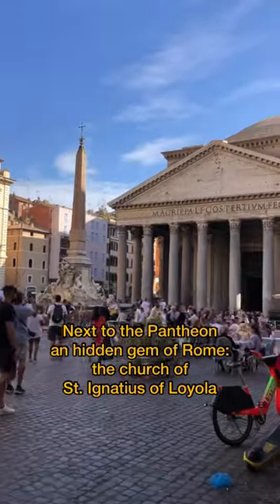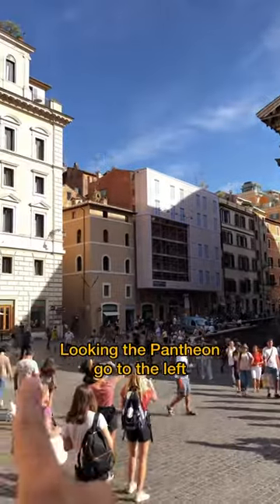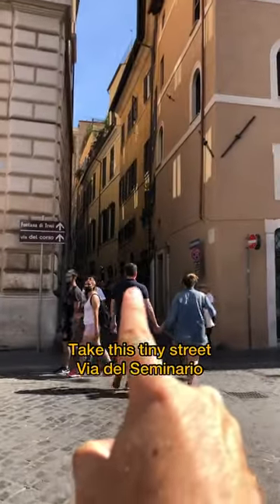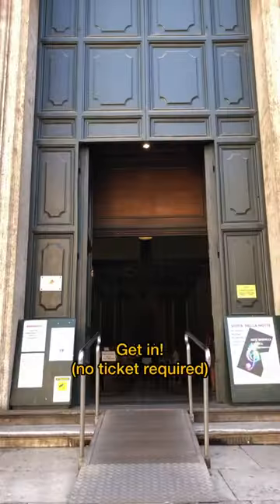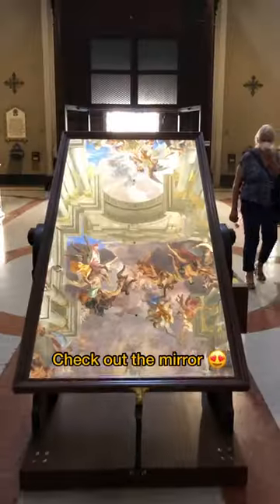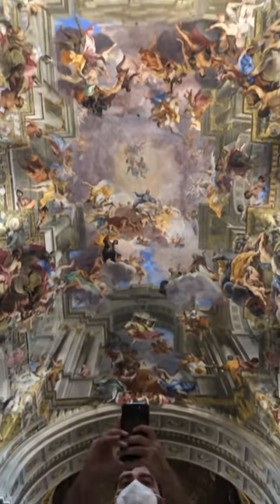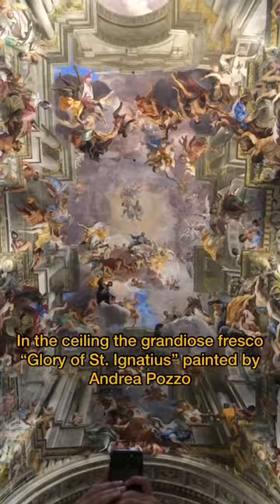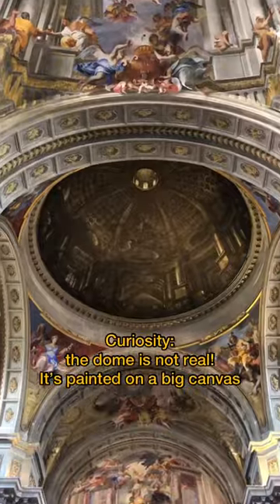Hidden Gem in Rome, Italy-Save for your next trip!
Are you creating a list of hidden gems to visit when you travel to Italy? Don't leave this one off of your list in Rome!

Grayline Rome are your local travel experts to the eternal city. Our channel is dedicated to preparing you for your next trip to Rome, Italy. Watch for guides, ideas, tips, and inspiration for your next trip!